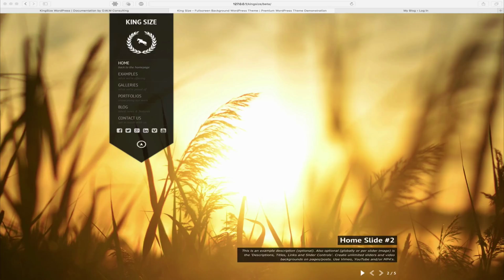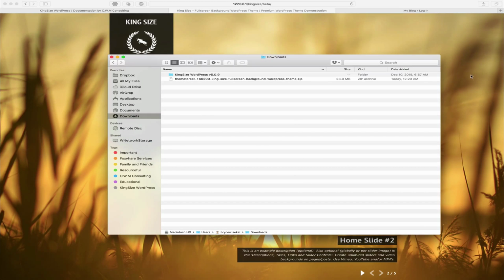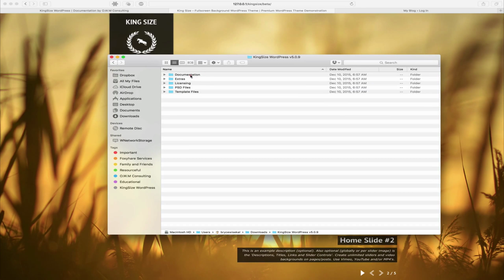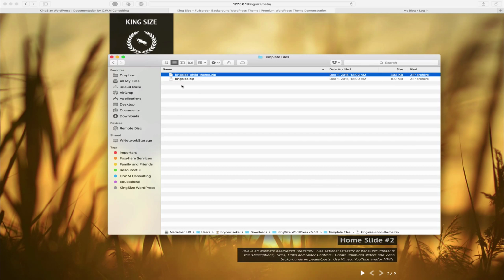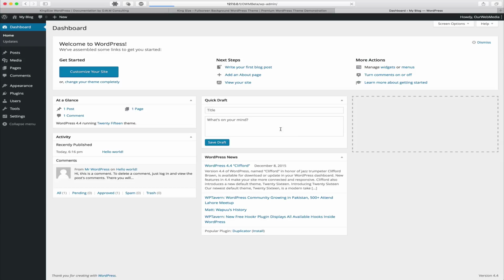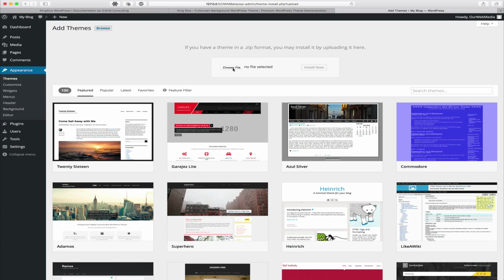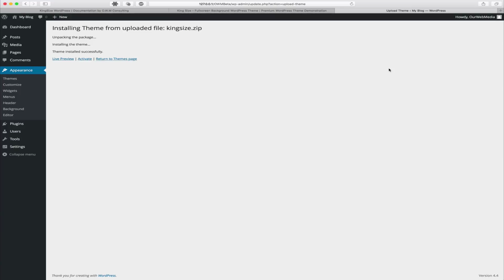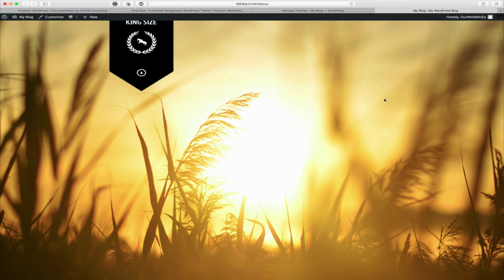2. Installation of KingSize WordPress via the WordPress Dashboard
In this tutorial we'll review how to install the premium KingSIze WordPress Theme.

[via Envato Marketplace]